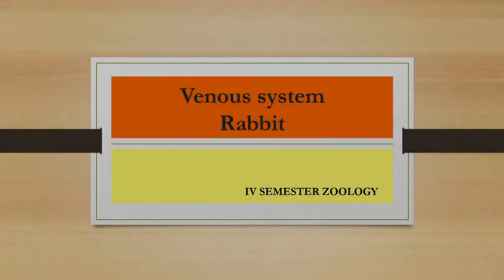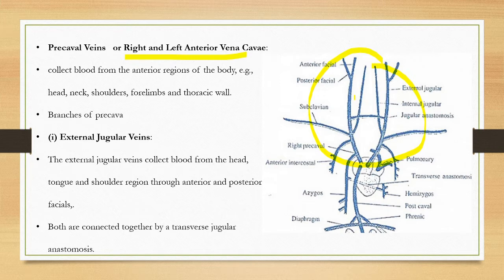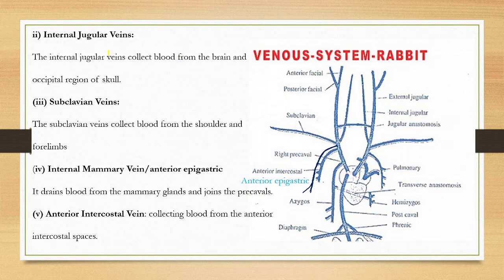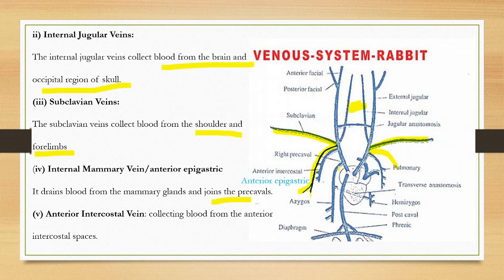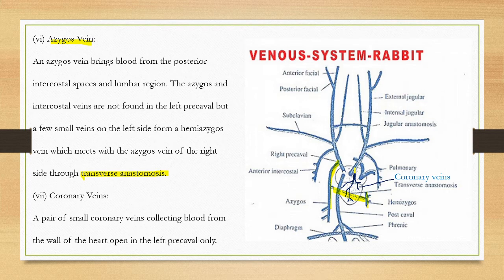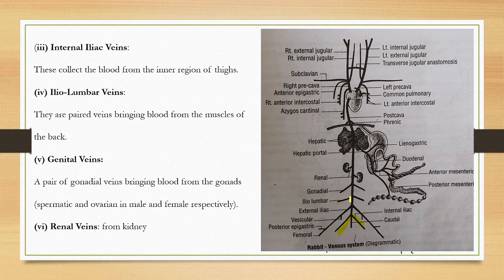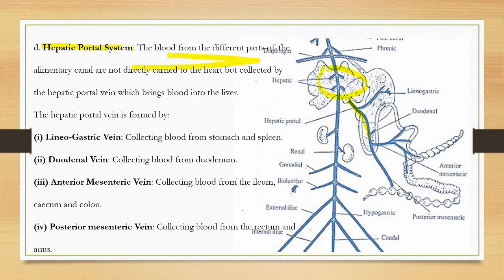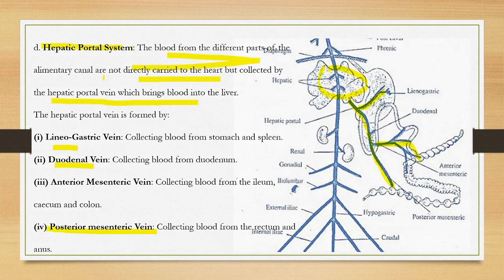Venous system of Rabbit